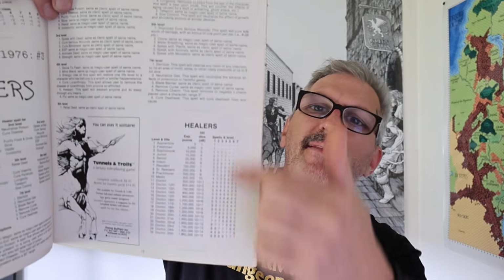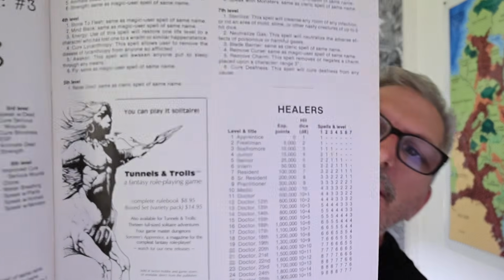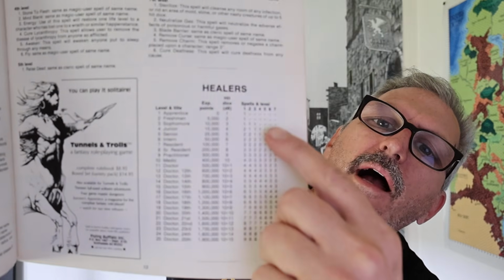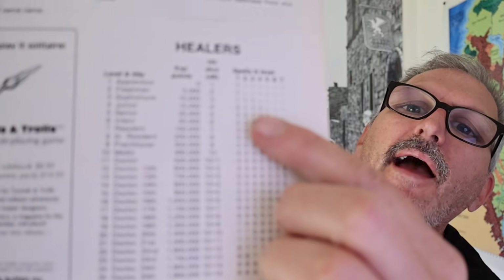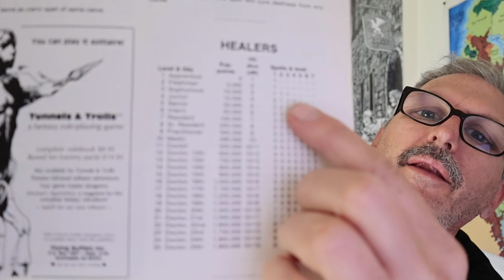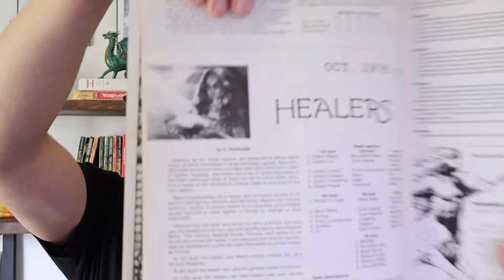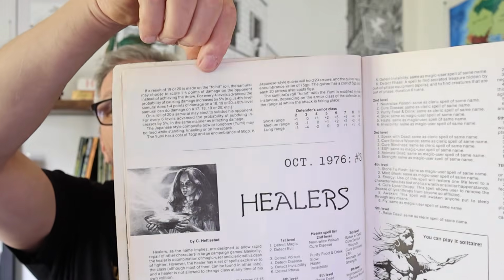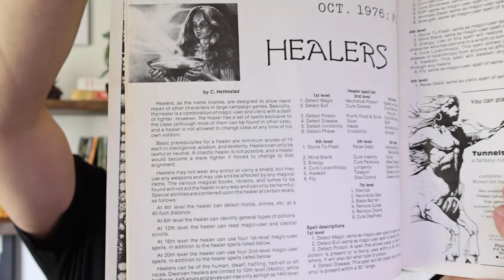Resurrecting D&D's Lost Healer: Campaign Hooks Included | Dragon Magazine NPC Class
The healer class originally from Dragon magazine issue #3 (reprinted in Best of Dragon #2 revised) is the subject of this weeks deep dive. if you want to incorporate this class into your campaign the possibilities are limitless.

This article was written originally by: C. Hettlestad for Original Dungeons and Dragons.

If you're tired of balanced encounters and passive playing, you're in the right place.

🏰 HOMMLET DARK CAMPAIGN
Follow the live campaign, session logs & house rules:

📌 CHAPTERS
0:00 The Healer: Dragon Magazine #3, 1976
0:34 C. Hettlestad's Original Article Explained
1:25 Why Issue #3 Skipped the XP Table
2:32 Best of Dragon Vol. 2: The Missing Pieces
3:04 1976 Context: Pre-DMG, Pure OD&D Homebrew
4:19 Why Hettlestad Created the Healer Class
5:09 Ability Score & Alignment Requirements
5:39 No Armor, No Shields: Healer Restrictions
6:16 D8 Hit Die: Stronger Than You'd Expect
6:44 Healer Titles: Apprentice to Doctor
7:09 Spell Progression: First to Seventh Level
8:08 Fourth Level: Detect Molds & Slimes
8:33 Eighth & Twelfth Level Class Abilities
9:13 Racial Limits: Dwarf, Elf & Halfling Caps
9:52 Level One Spells: The Diagnosis Phase
11:15 Level Two & Three: Clerical Integration
11:55 Energy Spell: Reversing Level Drain
12:32 Fifth Level: Raise Dead and Longevity
13:15 Seventh Level Spells: Sterilize & More
14:19 Campaign Hook: The Fallen Combatant
15:21 Campaign Hook: The Sterilize Plague Quest
16:04 Campaign Hook: Founding a Healer's Sanctuary
16:38 Final Verdict: A Forgotten Powerful NPC

⚔️ RESOURCES MENTIONED
Dragon Magazine Issue #3
Best of Dragon Volume 2

💬 DROP A RULING
Got a question about this mechanic? Think a player should've died?

osr rpg
osr dnd
osric
ad&d
advanced dungeons and dragons
dm tips
gary gygax
old school essentials
ad&d
1st edition
old school renaissance
osric rpg
gary gygax dungeons and dragons
dnd gary gygax
ttrpg history